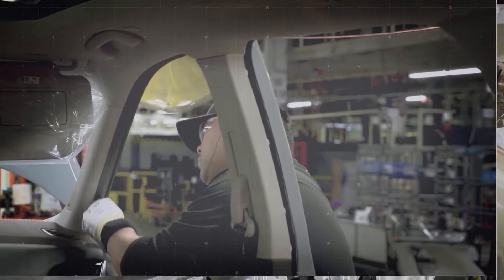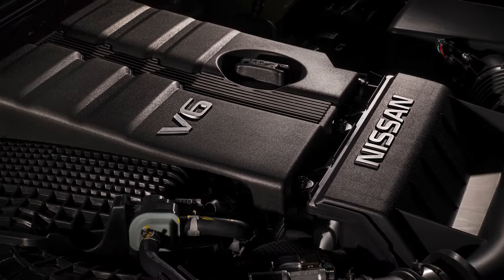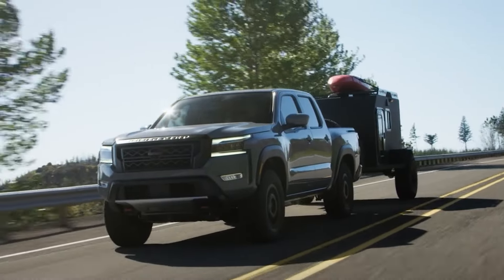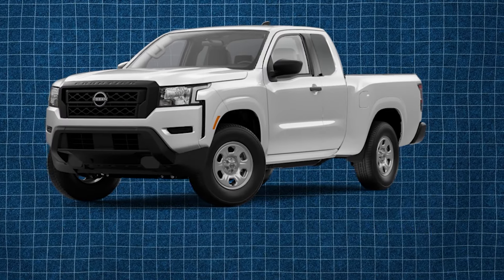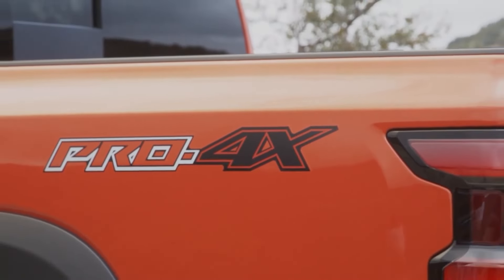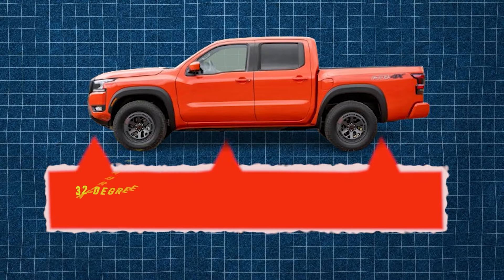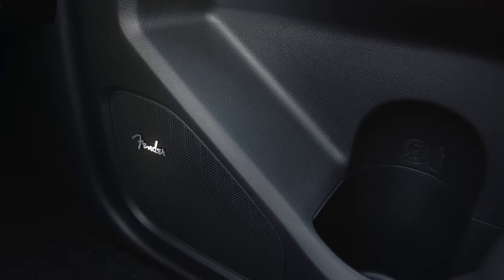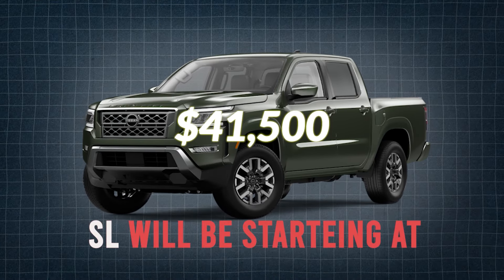All-New 2025 Nissan Frontier Blows Away the Competition!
All-New 2025 Nissan Frontier Blows Away the Competition! The all-new 2025 Nissan Frontier promises to shake up the automotive world. In this video, we'll explore Nissan Frontier 2025 groundbreaking features and innovations that set Nissan Frontier apart from the competition. Are you curious about how this revolutionary model redefines the 2025 Frontier? Join us as we unveil the secrets behind the Frontier 2025 debut. Don't miss this informative discussion that will leave you wanting to learn more about 2025 Nissan Frontier!

😊 Pickup truck enthusiasts, look no further! Gear Gazette is your go-to source for all things related to these powerful vehicles. We offer the most comprehensive and informative videos on the market's hottest trucks, making it easy to compare models, features, and prices to find your perfect fit. We also keep you informed about the latest auto industry trends and innovations.